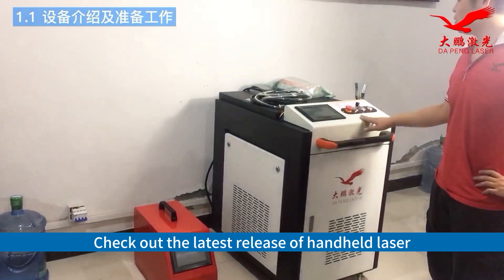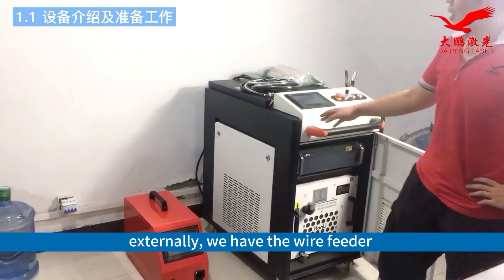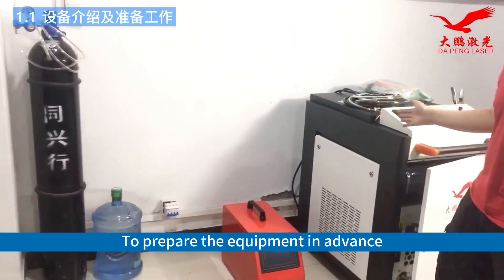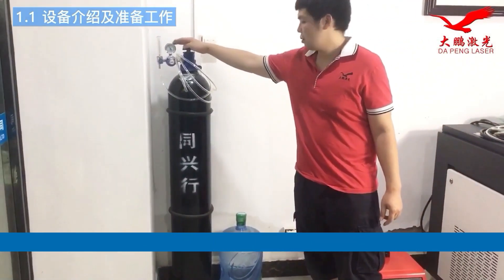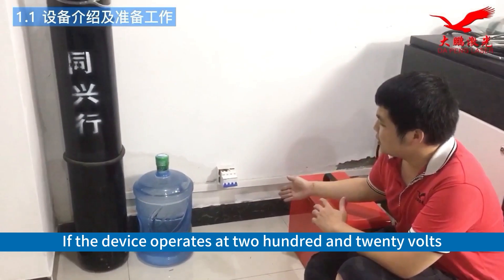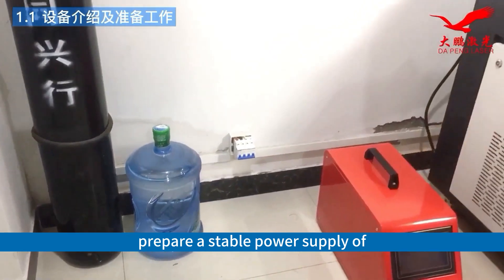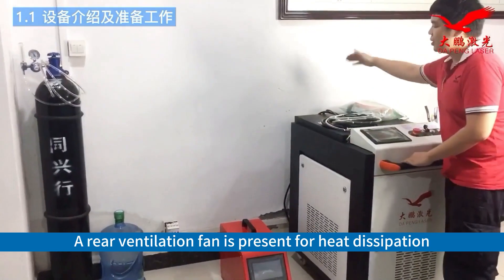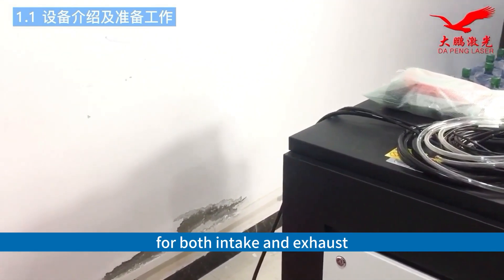1.1 Introduction and preparation of Dapeng laser handheld laser welding machine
DAPENG LASER 3 in 1 machine ,one machine with 3 functions,  using one machine to complete laser cutting ,welding ,cleaning, more convenient for use.

1.4 How to install welding wire and other accessories of Dapeng laser handheld laser welding machine
1.7 How to install and change laser welding machine lens of Dapeng laser handheld welding machine

This is Ellis from DAPENG LASER Manufacturer. We are a professional laser machine manufacturer of laser cutting machine, laser welding machine, laser cleaning machine and laser engraving machine.

if you are  interested in laser machine, please contact with us by below information，thank you ！

Welcome to Inquiry ! Thanks !